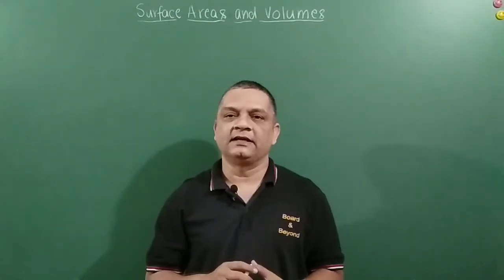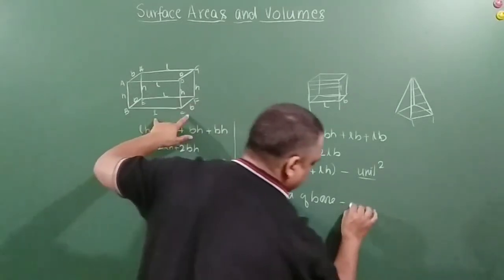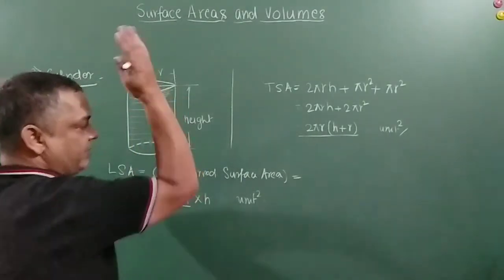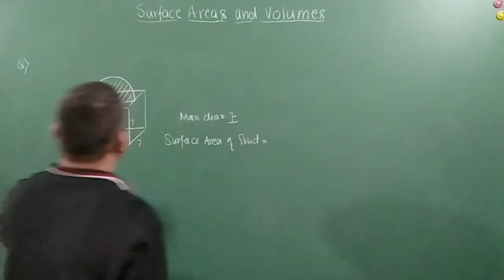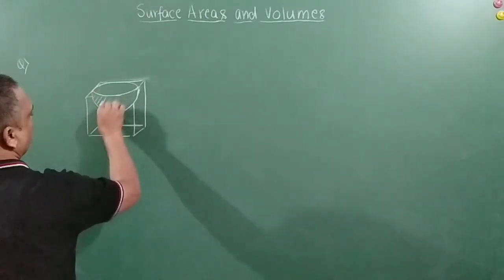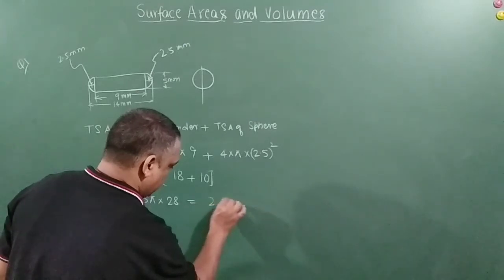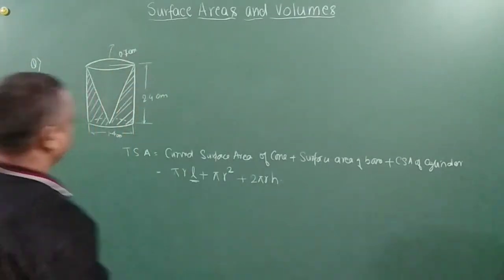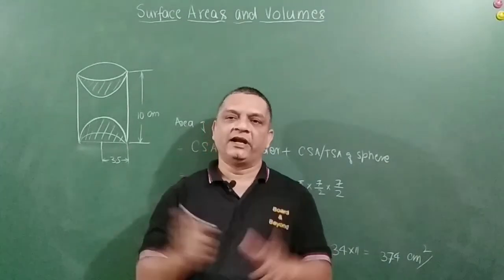Surface Areas and Volumes Lecture 01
Board and Beyond//Ex 13.1//Surface area of Regular Solids
Surface area of Irregular Solids and its combination
Concept of Surface Area of Solids
Formulas derived
Problems explain with Top Views of Solids
Easy to Learn and Simple solution
Mathematics Class 10
Board Exam preparation of 2021
Basic concepts